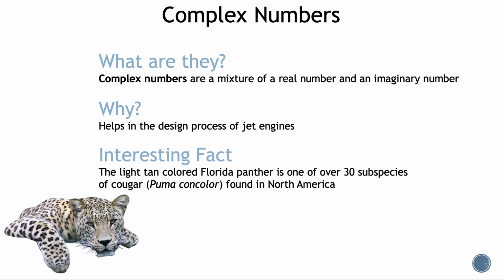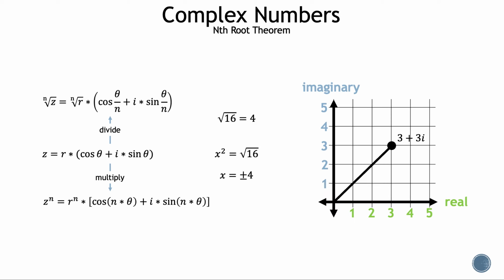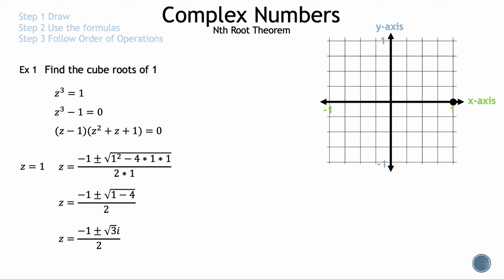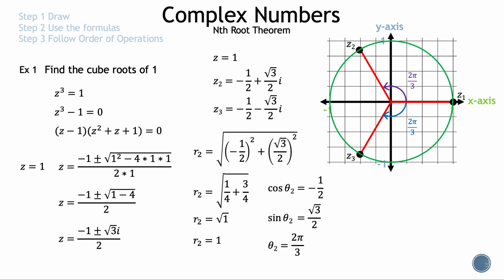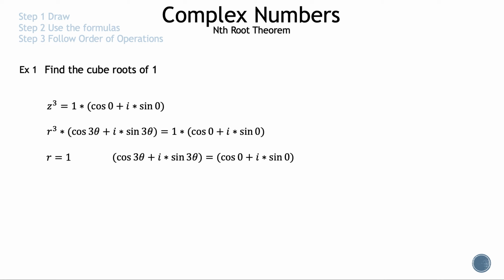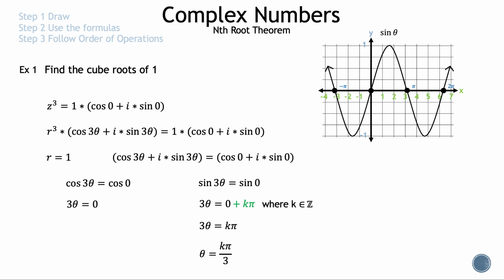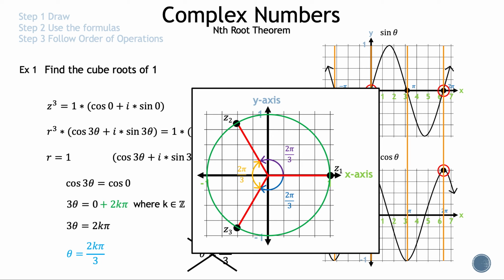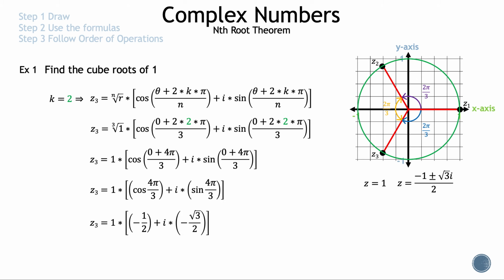Complex Numbers - What is the Nth Root Theorem - Math is the Way Corner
If you need a refresher on how to what the Nth Root Theorem is or how to use it then this video is for you.

Start - 0:00
Formulas - 0:24
Where Nth Root Comes From - 0:35
Showing Patterns 1:11
Solve with Quadratic Formula - 2:22
Find General Angle - 5:51
Nth Root Formula - 10:40
Example 1 - 11:01
Your Turn - 12:44